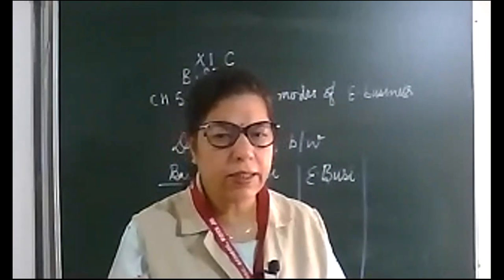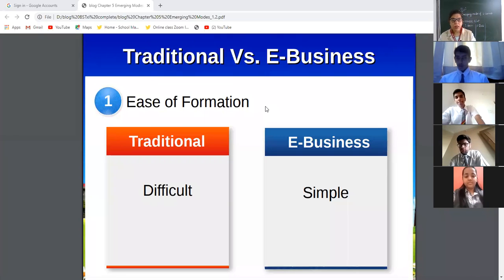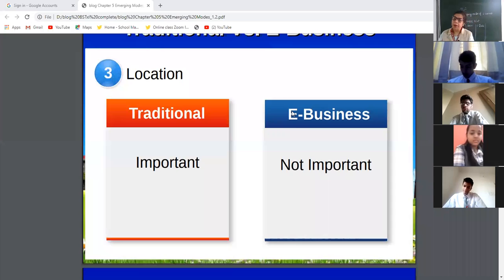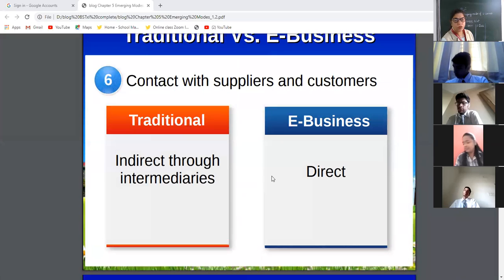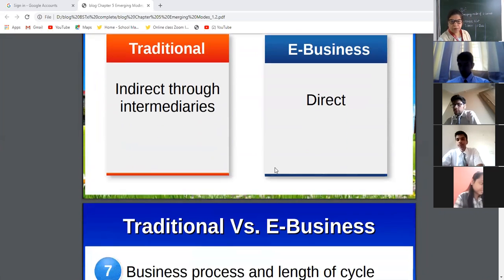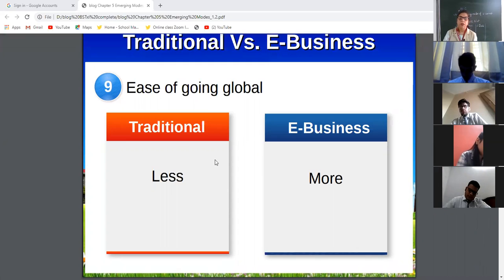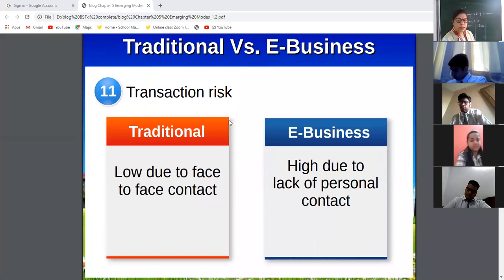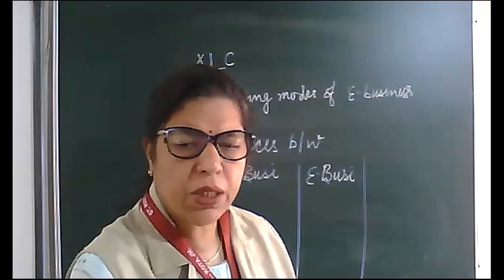11 BST [CH 5 ]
DIFFERENCES B/W TB AND EB